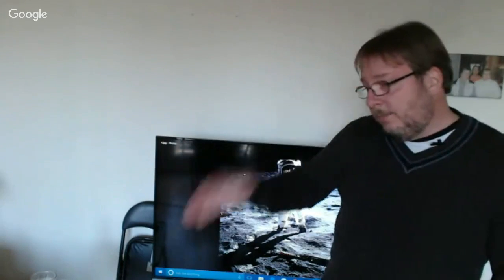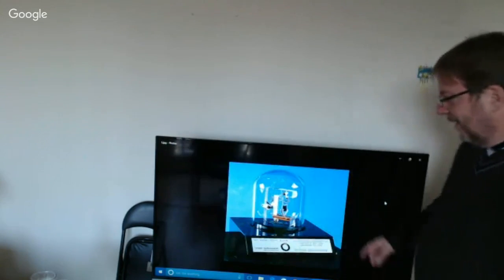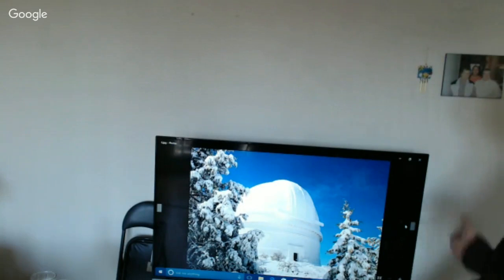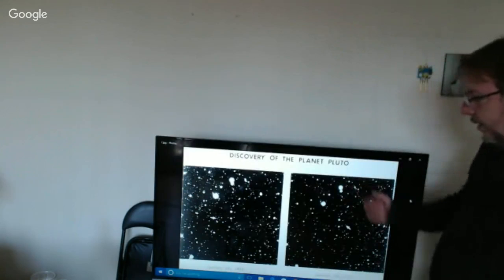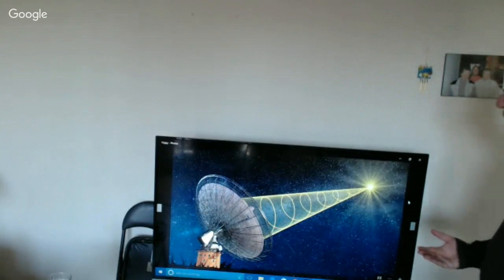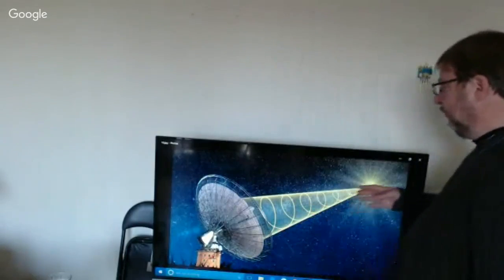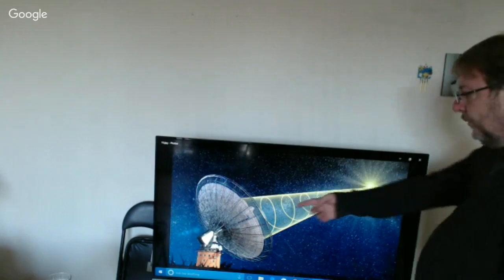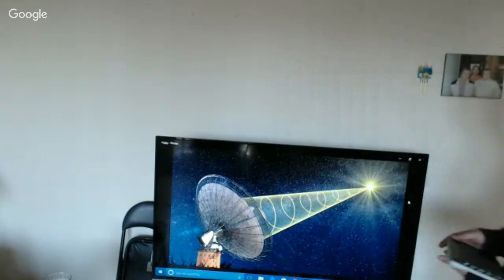Learn the Tech Show #14 Space Exploration and Astronomy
The different technologies used in space exploration and examination